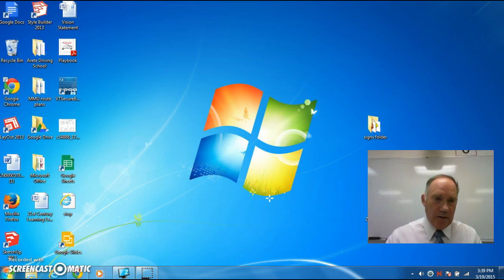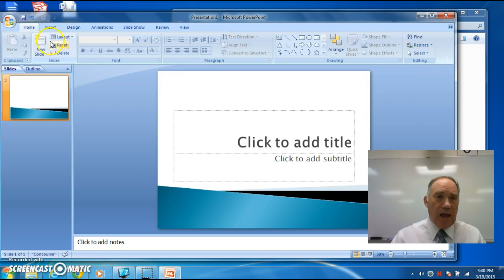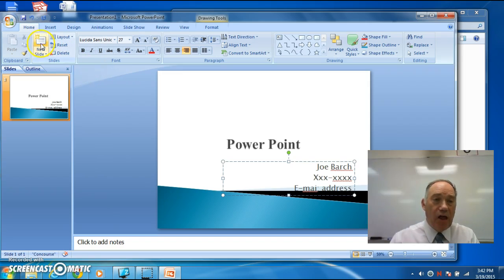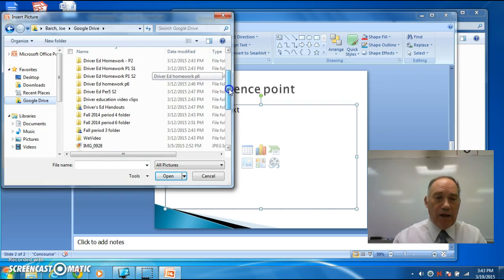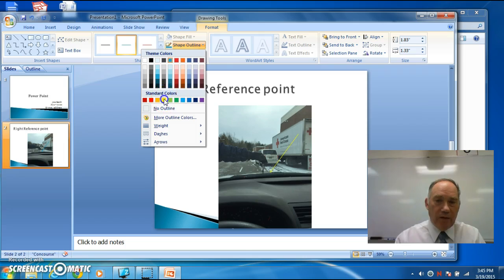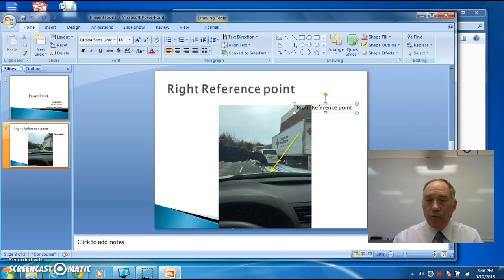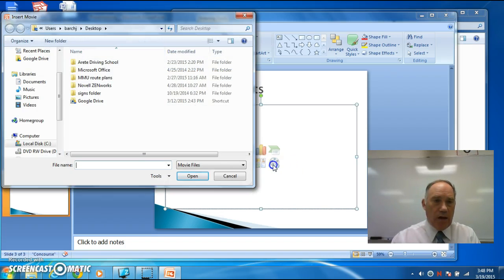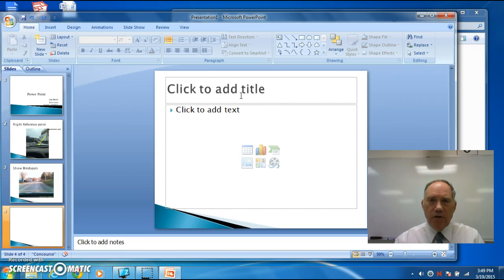How to do a Power point